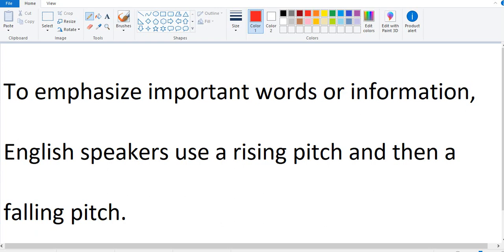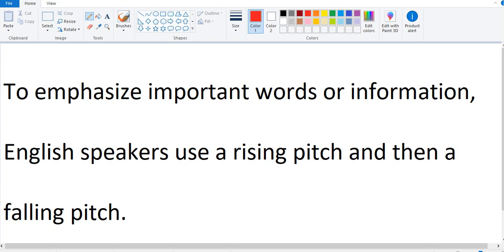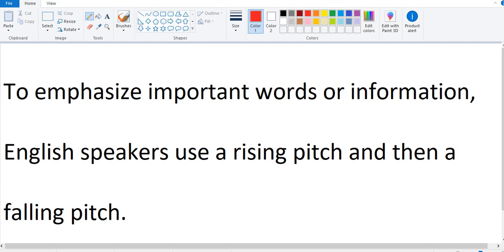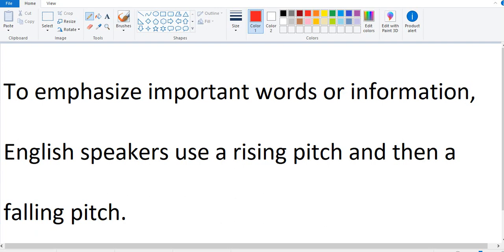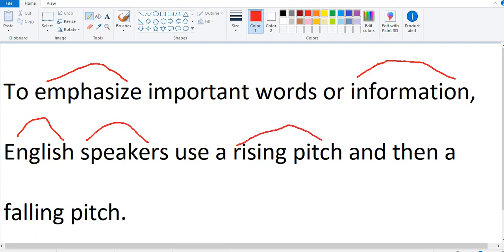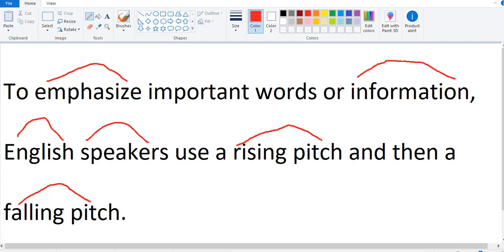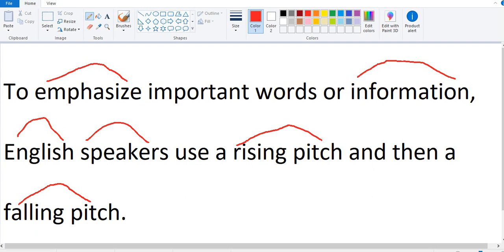Introduction to English Intonation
This is part of the English intonation tutorial found the Magoosh TOEFL Blog